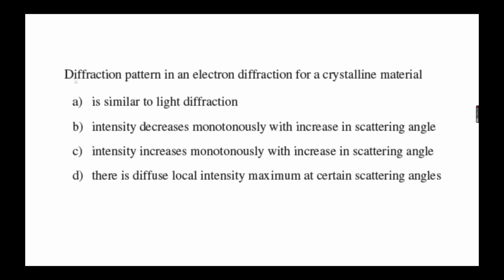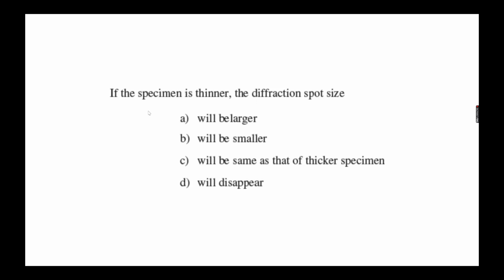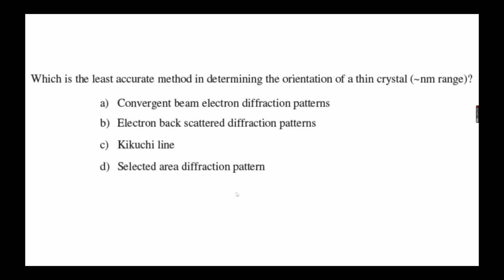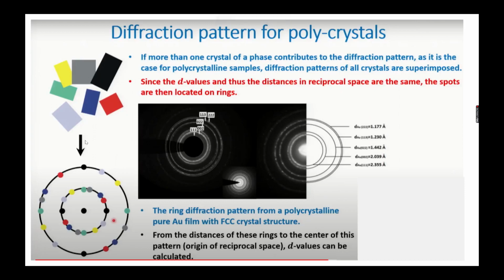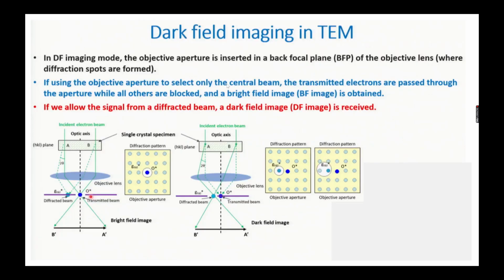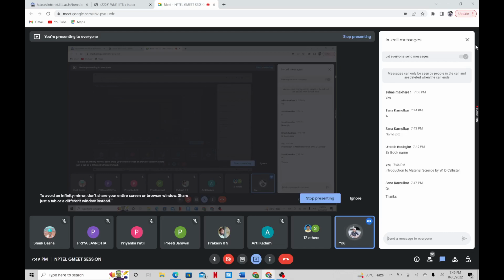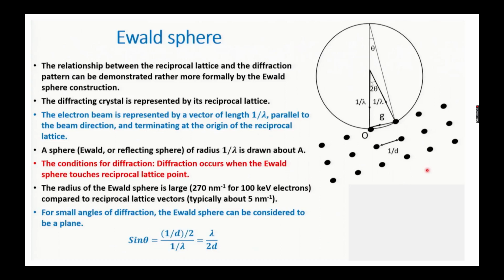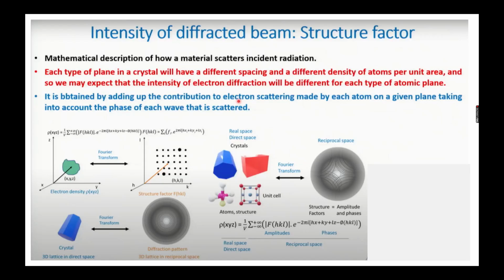Week 5: Techniques of Materials Characterization : Problem solving Session